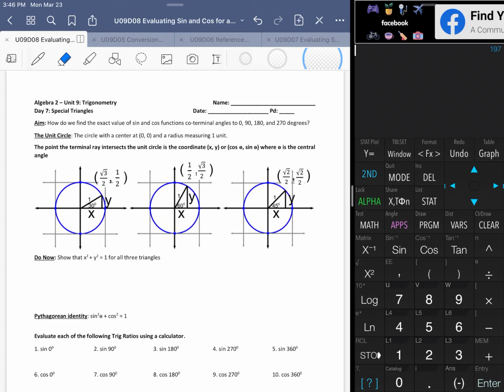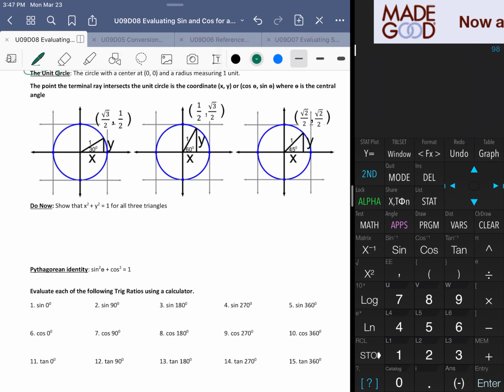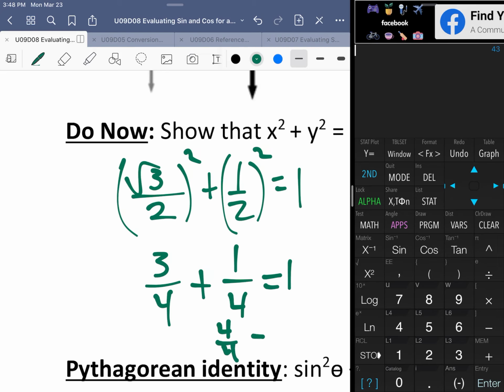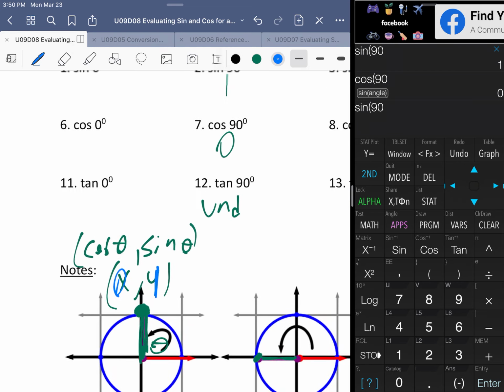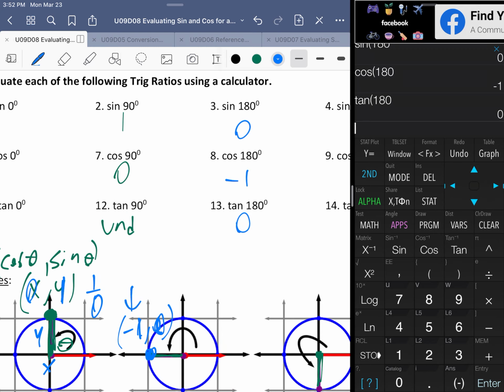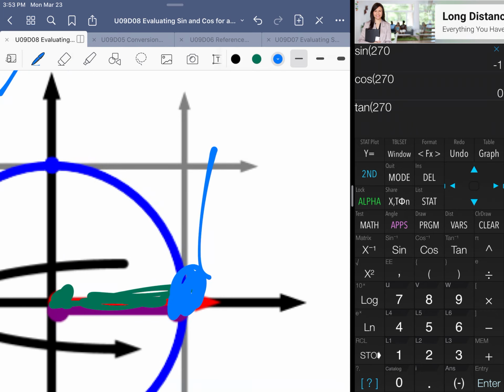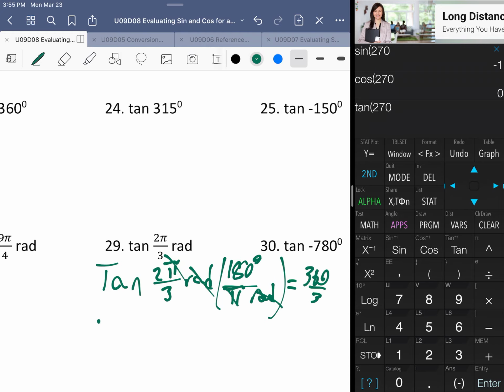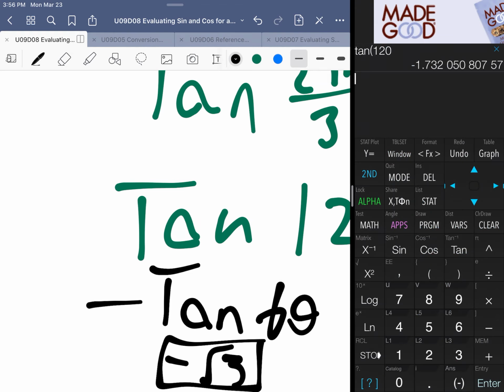U09D08 evaluating sin, cos, and tan for, 0,90,180,270